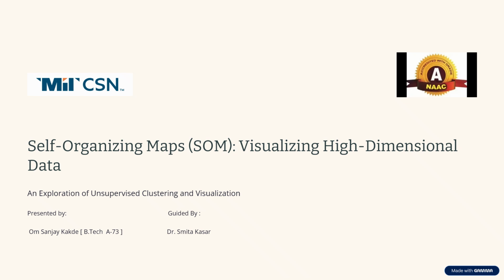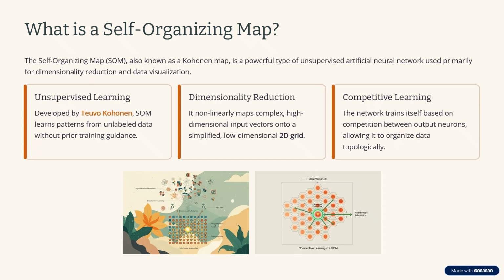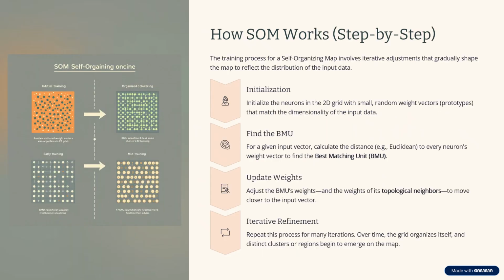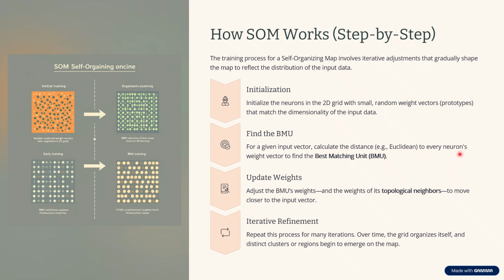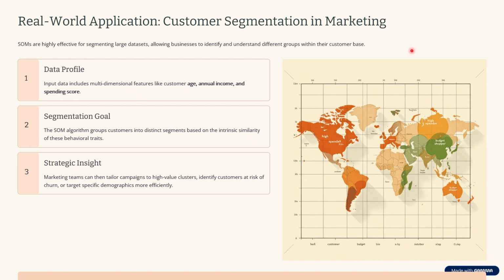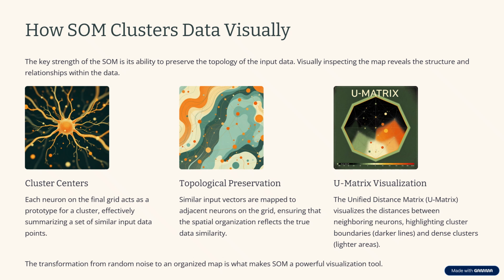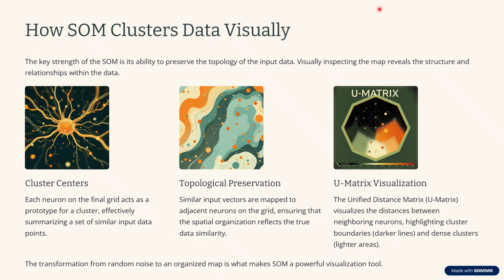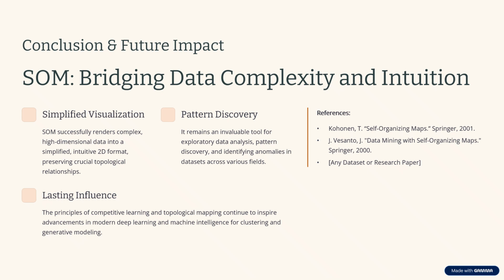Self Organizing Maps SOM Visualizing High Dimensional Data 1